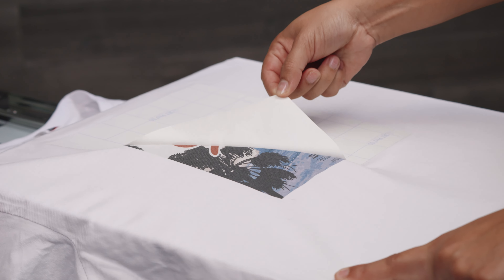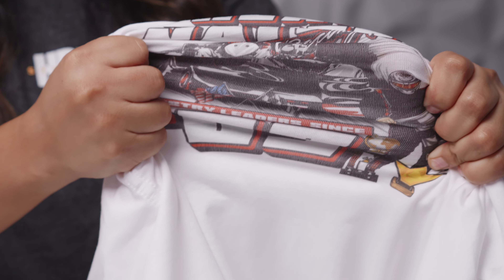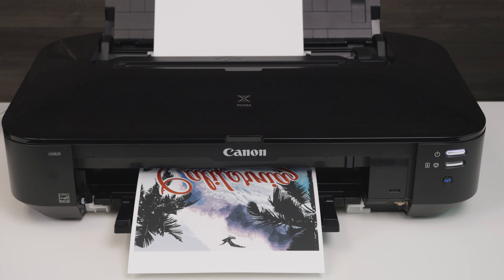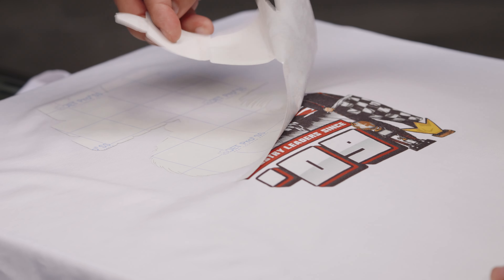Top 3 Full-Color T-Shirt Transfer Alternatives to Direct To Film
Discover the best affordable alternatives for full-color T-shirt transfers in this video! We break down the pros and cons of sublimation, Neenah Jet Pro Soft Stretch, and Siser EasyColor DTV, providing insights into their costs, processes, and material compatibility. This guide will help any beginner or new home business choose the right method for your needs.

0:00 - Introduction
0:29 - Sublimation
2:06 - Neenah Jet Pro Soft Stretch
3:54 - Siser EasyColor DTV
5:38 - Conclusion